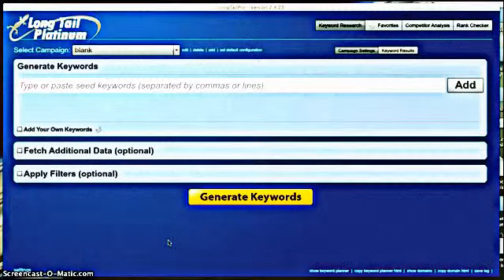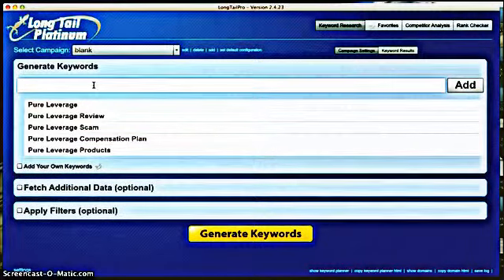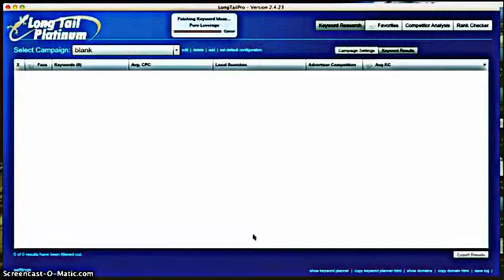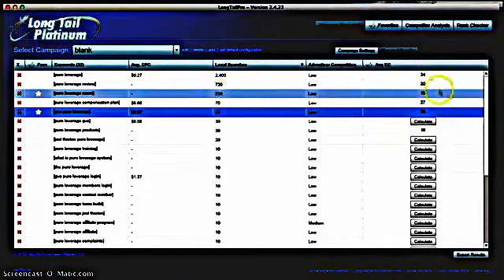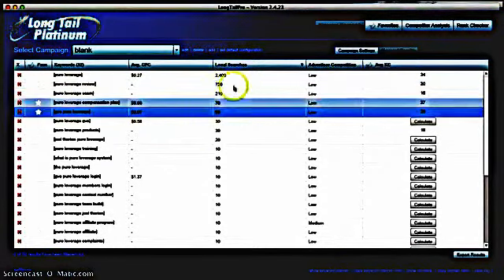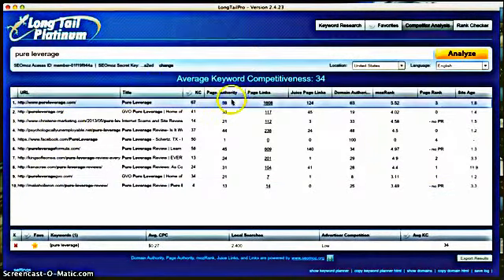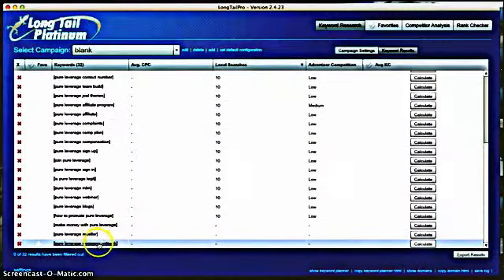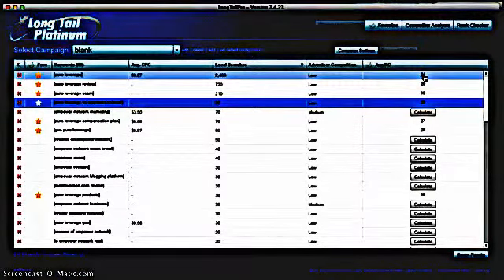Long tail pro review